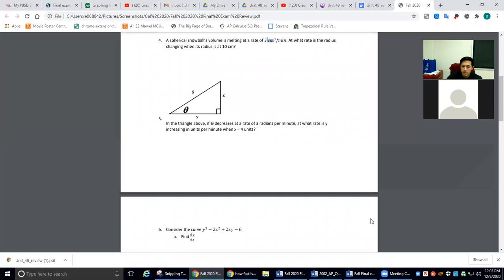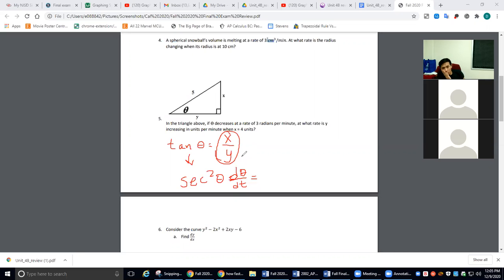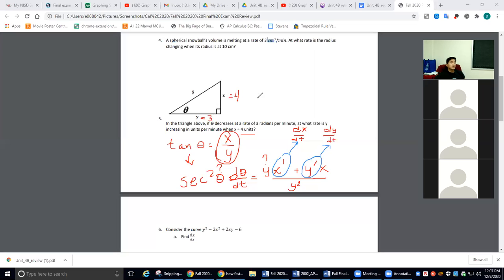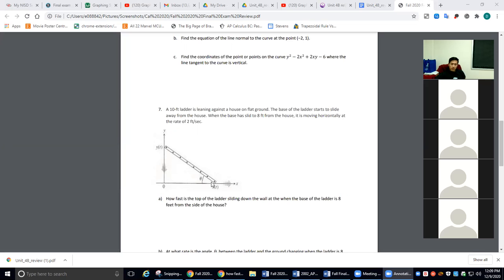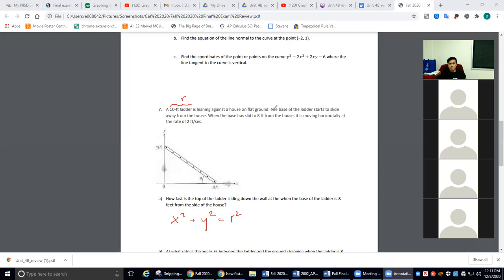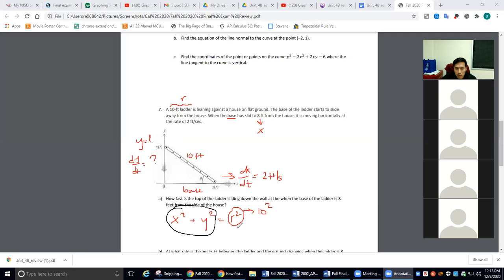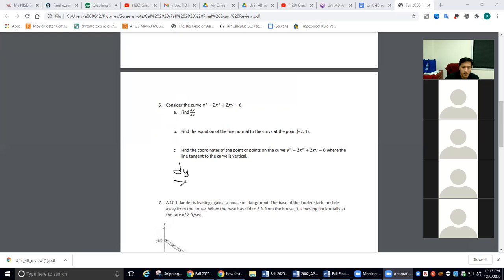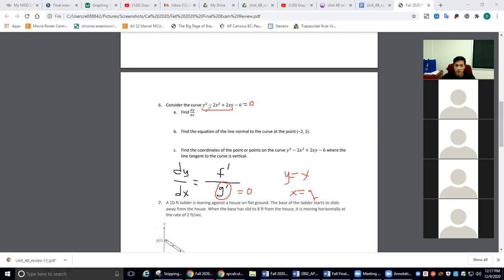Fall final review hints zoom 0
Hints and clarification on certain problems in the review